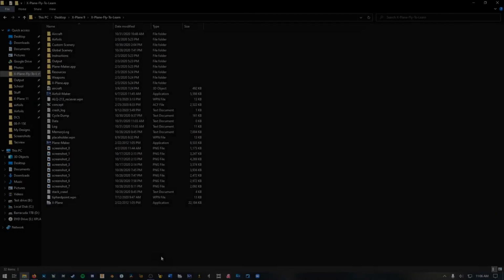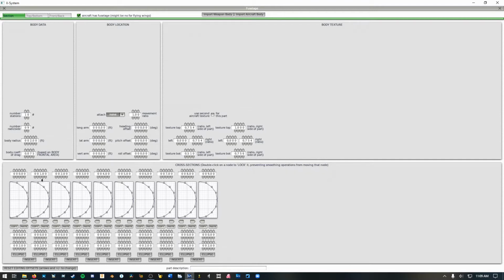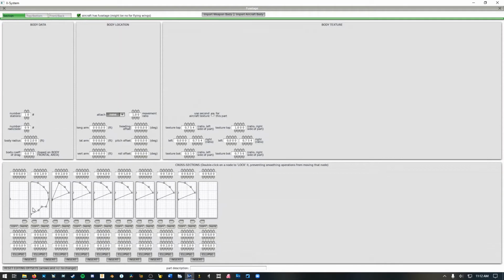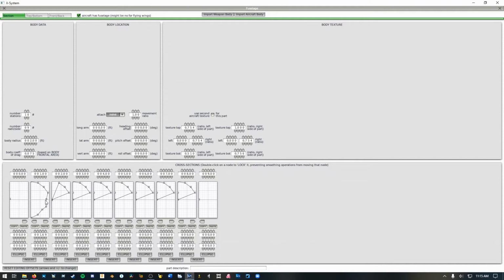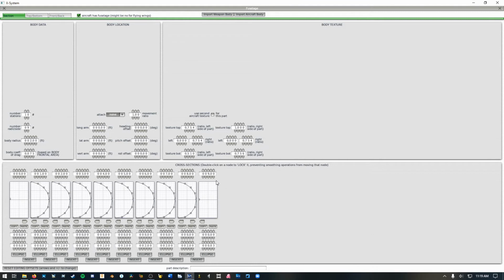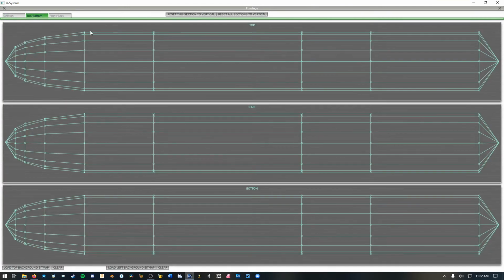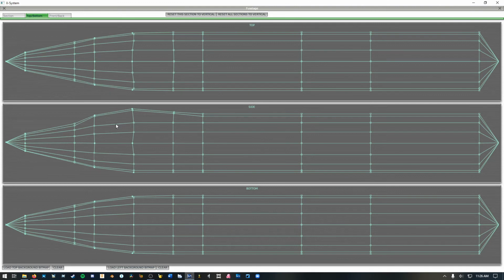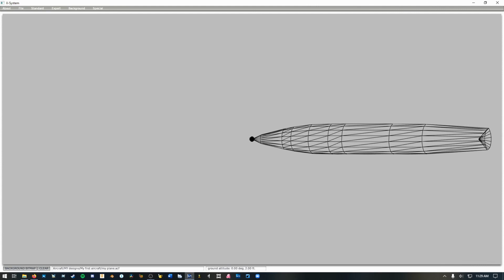Plane-Maker v9 Fuselage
This video shows how to make a fuselage in Plane-Maker v9.